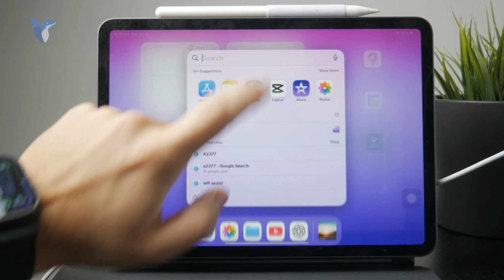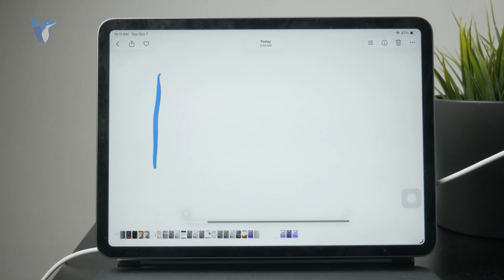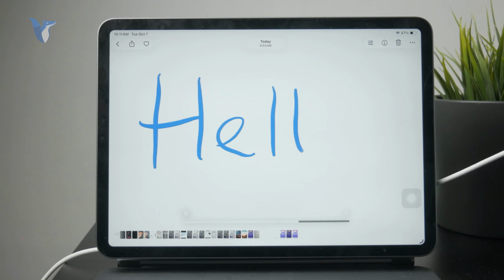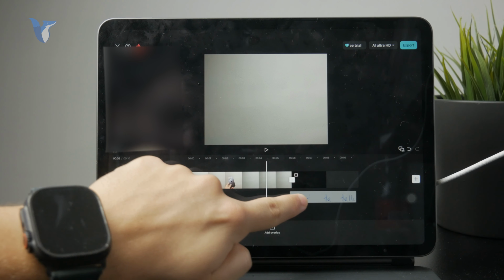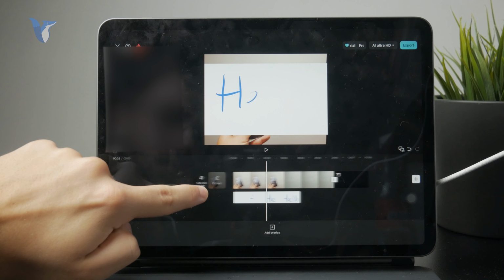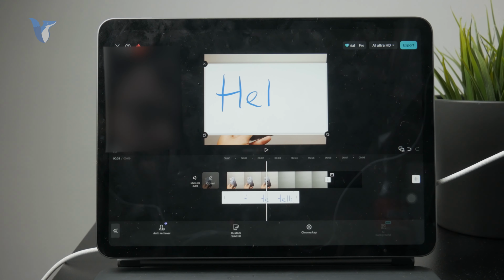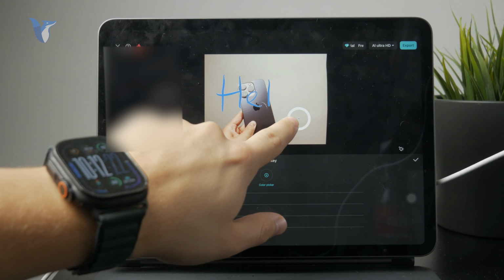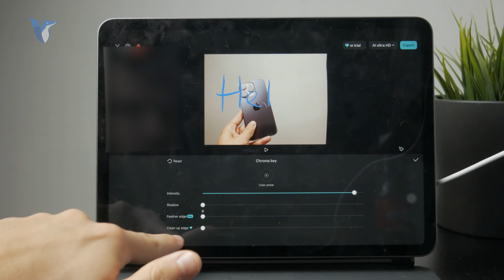How to Get Green Screen on iPad Writing (tutorial)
Want to add a green screen effect to your iPad handwriting videos? This video shows you how to film your writing with a green background and remove it later for clean overlays in editing apps.